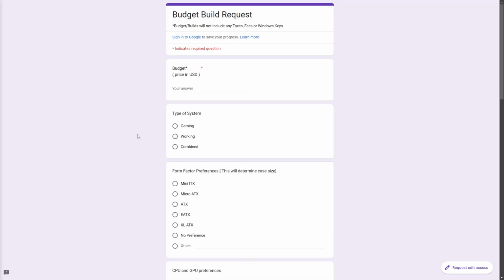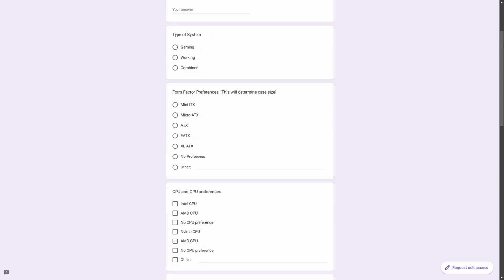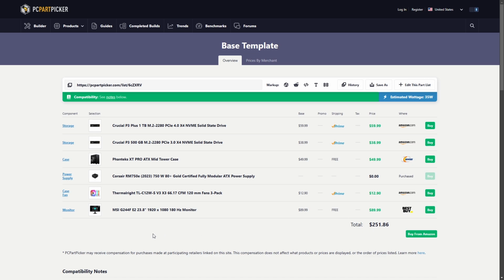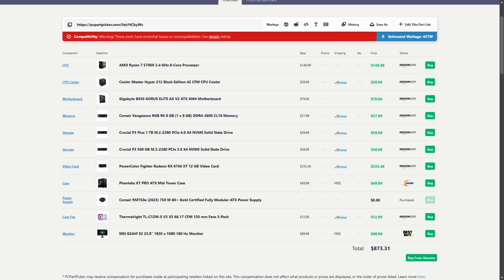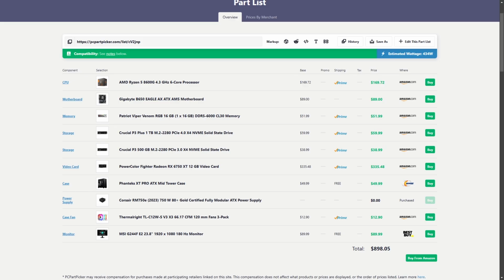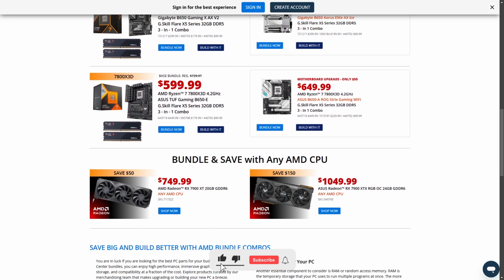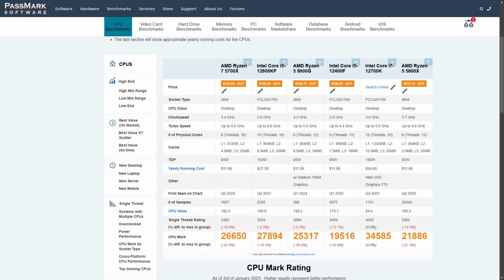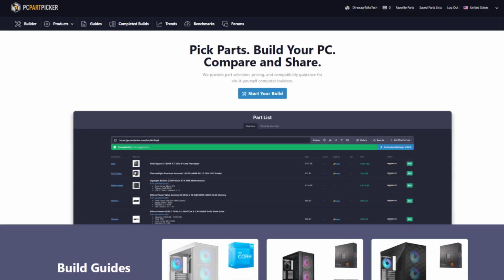A Full HD Build - Budget Builds Monthly - S3:E1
Welcome to the exciting launch of Season 3 in our Monthly Budget Builds video series! In this episode, we're excited to showcase a $900 PC build that comes with a monitor. Join us as we walk you through choosing cost-effective components and applying smart building techniques to create an amazing gaming system within your budget. Get ready to jump into the video, unwind, and let it spark ideas for your own budget-friendly gaming setup!

All finalized PC builds are linked below via PCPartPicker.

[Time Stamps]
00:00 - Intro
00:49 - What is Budget Builds Monthly?
01:40 - Disclaimer
01:50 - Filling out the Google Form
04:14 - User Response
05:04 - Template Build
07:09 - AM4
08:39 - Intel DDR4
10:10 - AM5
11:10 - Intel DDR5
11:59 - Bundled Deals
14:22 - CPU Comparison
16:32 - The Decision